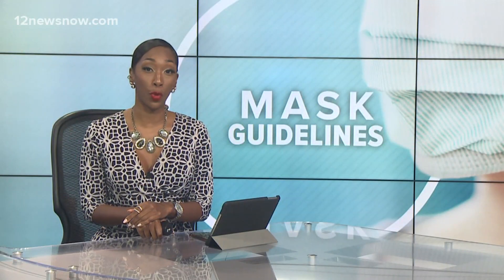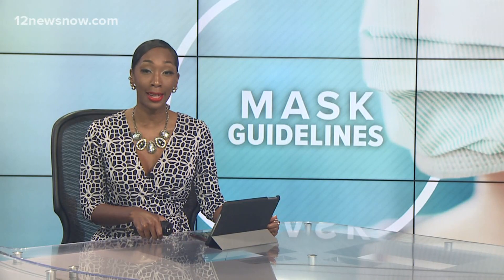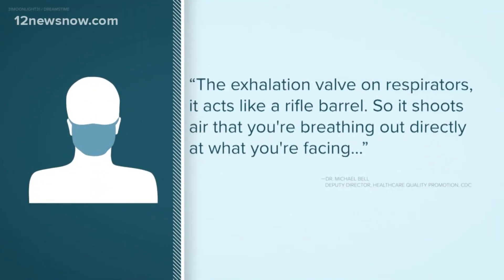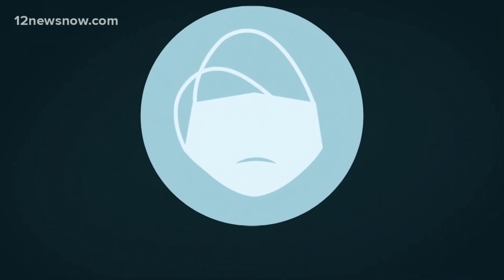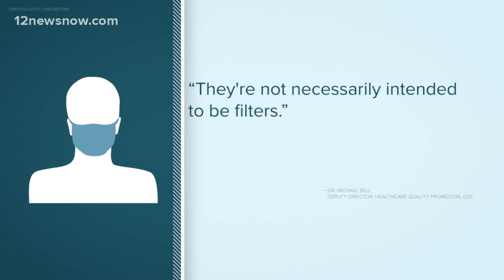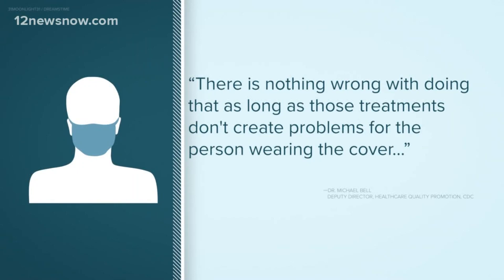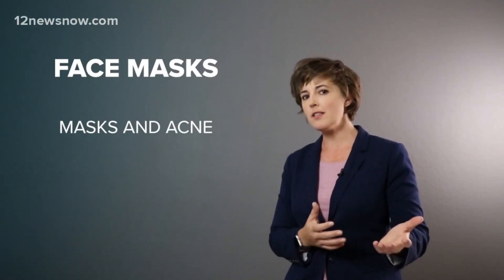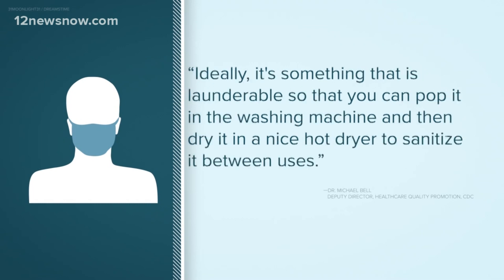What type of face mask can prevent coronavirus?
The Centers for Disease Control updated its guidance on cloth face coverings June 28 to include evidence for the effectiveness, who should and should not wear a mask, feasibility, as well as face shields, surgical masks and recent studies.

“We have both clinical [and] laboratory studies that show us that having a simple cloth barrier over your nose and mouth greatly reduces the amount of respiratory droplets that you produce when you speak. It also reduces the distance that those droplets are able to go if they do get out. So you're less likely to be an efficient transmitter to the people around you. For that reason, we recommend that you use a cloth face covering,” said Dr. Bell.